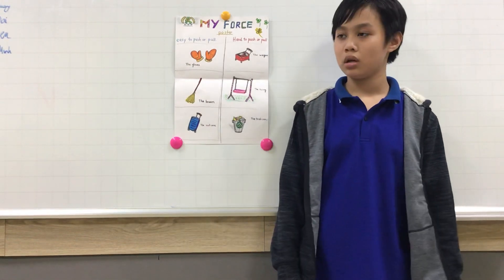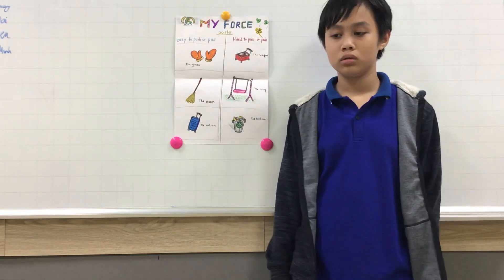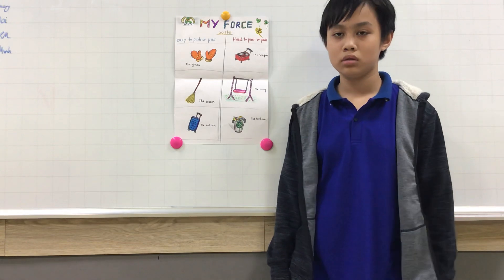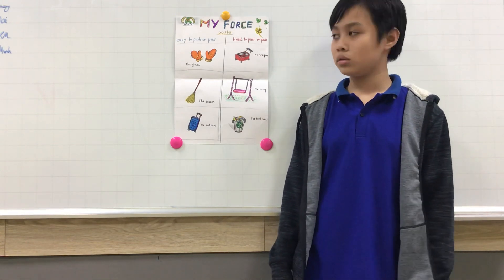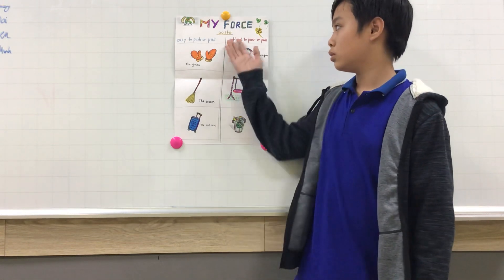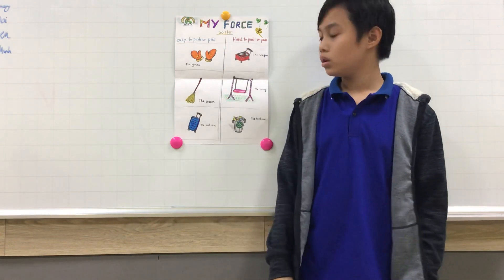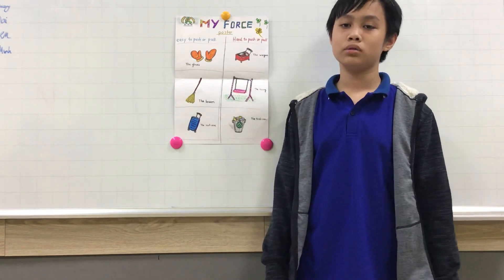CEC_DISCOVER 2L_My Force Poster_Nhật Nam